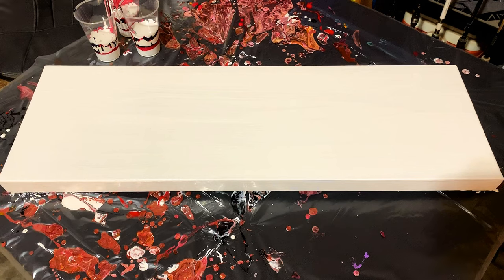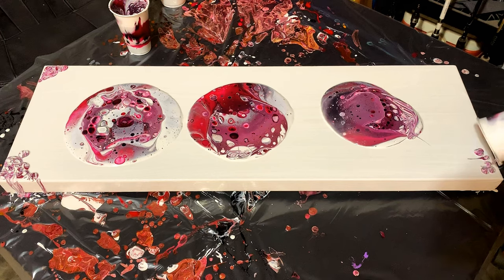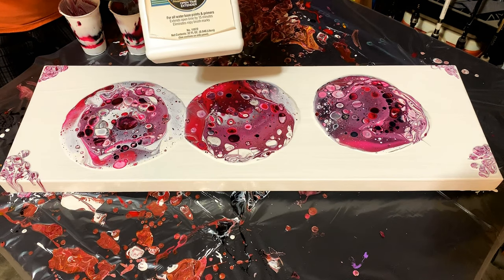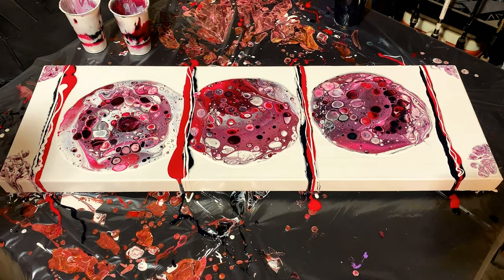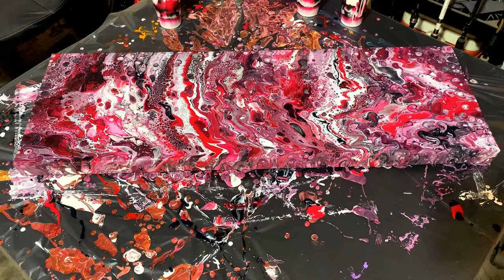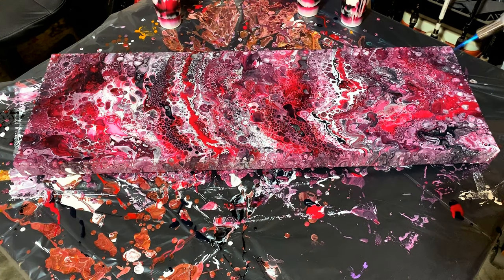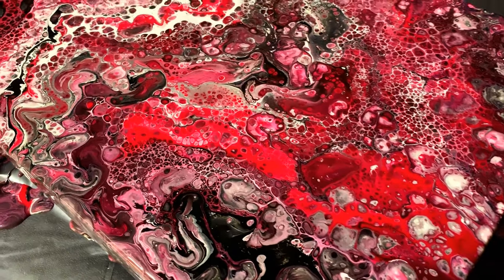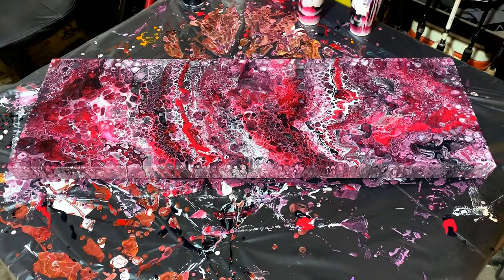MINIMAL PALETTE POUR!! (Three Color Flip Cup On a 10x30 in Black White and Red)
This was shot in one take a couple weeks ago using a limited color palette. Bit lengthy, I upped the vid speed through some of it lol. Much easier to edit these in multi shot instead of "one take". Lol... lesson learned (let the trolls go crazy lol).

Here's that link for XIM Latex/Acrylic X-tender
Cheers... Jen at Jekyll

FILMING/VLOGGING AND AIRBRUSHING LINKS HERE! (ACRYLIC CANVAS ITEM LISTING BELOW AIRBRUSH STUFF)

Respirators:
3M (Large)
3M (Small)

ACRYLIC POURING AND WATERCOLOR LIST AND LINKS:
4 oz. Paint Storage w/Lids (100 pack)
12 oz. Cup (For Final Pouring Mix)